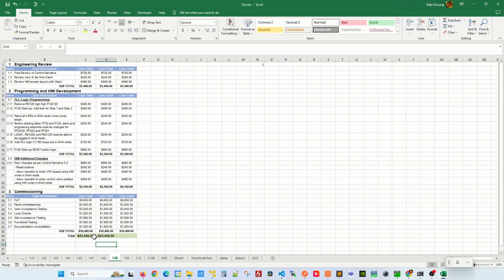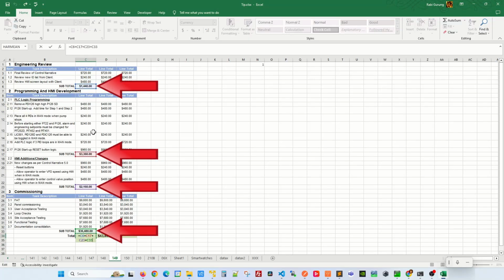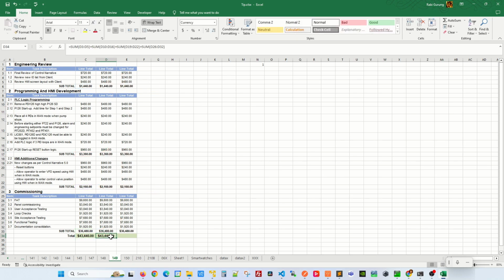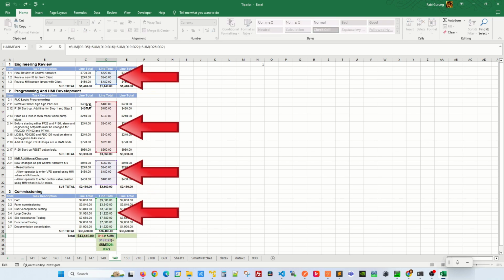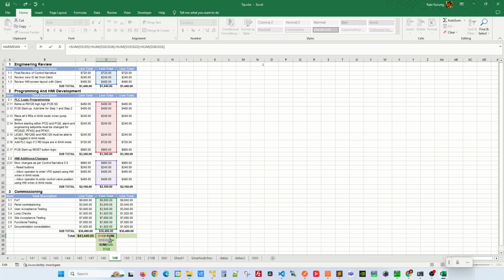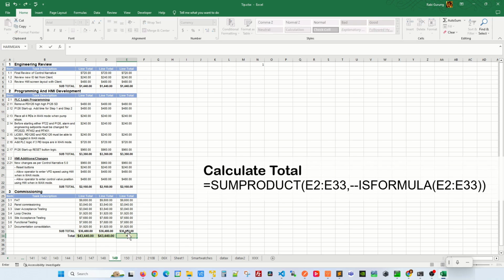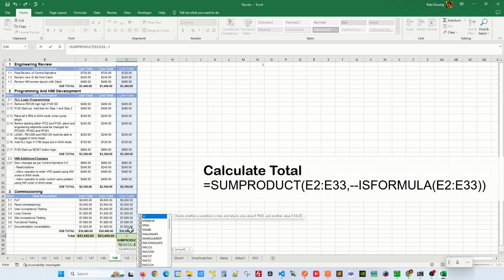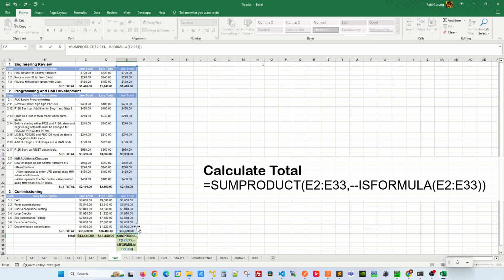One Smart Way To Calculate Total - SUMPRODUCT and ISFORMULA In Excel - Excel Tips and Tricks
Learn how do I calculate totals with SUMPRODUCT in Excel? You will be surprise to find the answer to can you use SUMPRODUCT to count from my video. The idea is to sum only cells containing formulas in Excel. I will be using Sumproduct And ISformula To Sum Only Formula Cell in my example.

Excel is a popular spreadsheet software used by millions of people worldwide to perform various tasks such as data analysis, financial modeling, and project management. Excel offers a wide range of functions and formulas to perform complex calculations and automate repetitive tasks. One such formula is the SUMPRODUCT function, which allows users to multiply corresponding components in arrays and then sum the products. The SUMPRODUCT function can be used to perform a variety of tasks, including calculating weighted averages, counting cells based on multiple conditions, and more.

The formula =SUMPRODUCT(E2:E33,--ISFORMULA(E2:E33)) is a specific application of the SUMPRODUCT function, used to calculate the sum of all the formula-containing cells in a given range. This formula can be useful in situations where a user needs to quickly determine the number of cells containing formulas in a range, such as when auditing a spreadsheet or verifying the accuracy of complex formulas. By leveraging the ISFORMULA function to identify the cells containing formulas and then multiplying them with the SUMPRODUCT function, users can get an accurate count of formula-containing cells in a given range.

Here's the formula use in the video.

=SUMPRODUCT(E2:E33,--ISFORMULA(E2:E33))

The formula =SUMPRODUCT(E2:E33,--ISFORMULA(E2:E33)) calculates the sum of all the formula-containing cells in the range E2:E33.

This is the overall anatomy of the formula.

- ISFORMULA(E2:E33) returns an array of TRUE or FALSE values indicating whether each cell in the range contains a formula or not.
- The double unary operator (--) converts the boolean values to 1 or 0, so that we can use them in arithmetic operations.
- SUMPRODUCT multiplies the values in the two arrays (the cell values and the 1's and 0's indicating whether they are formulas), and then sums up the products to give the final result.